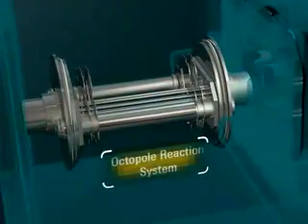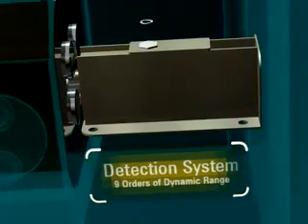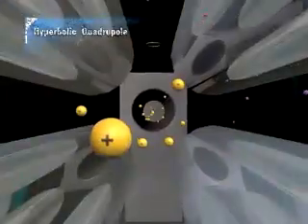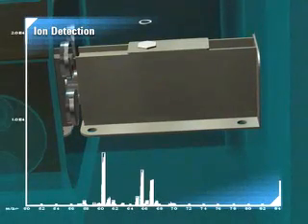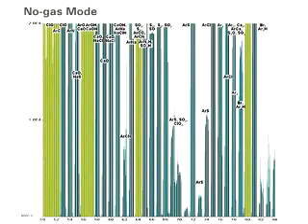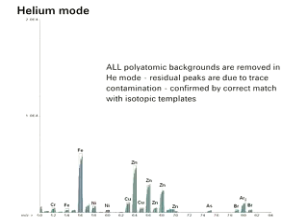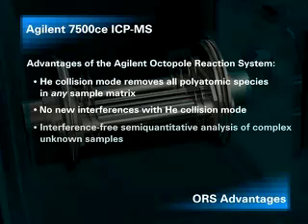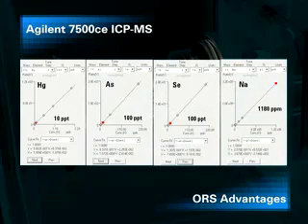ICP-MS_7500ce_ORS